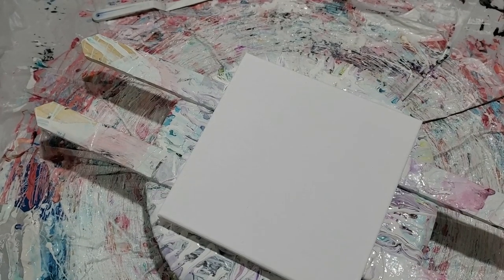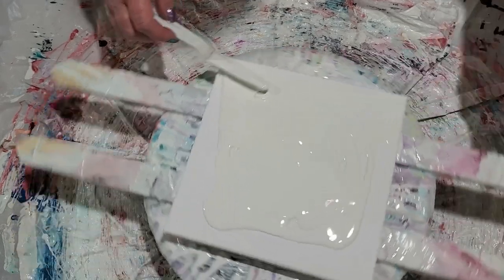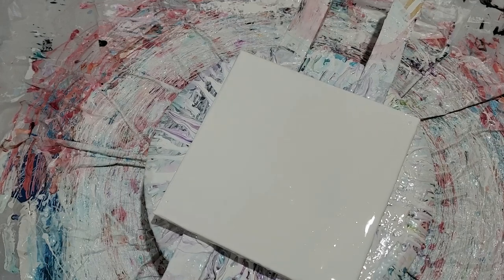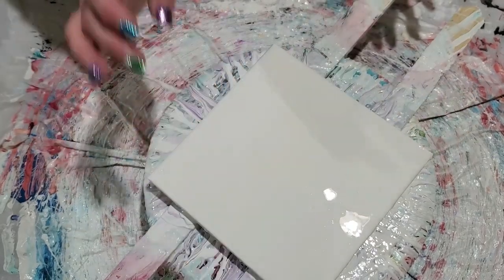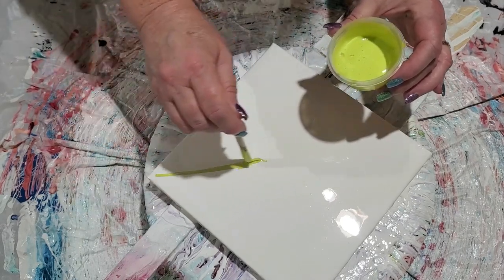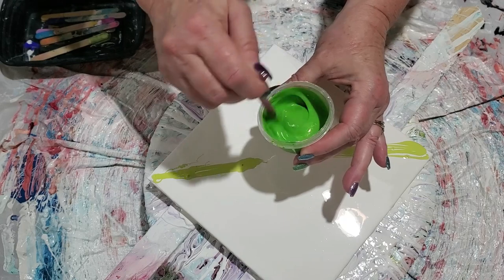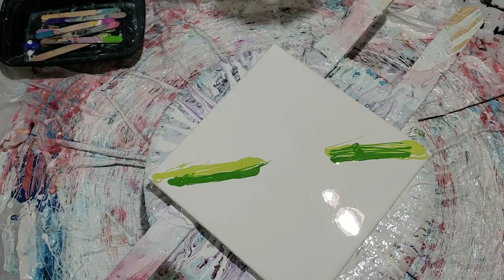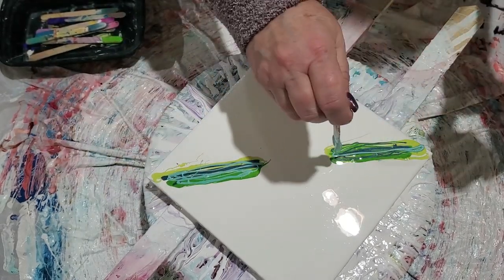36 - Bloom with vines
This painting is a Bloom/Vine Hybrid.  I used my bloom recipe for both the vines and the flower.    You can just swirl the vines like I did, or add cell activator on top of them and blow it out.

I appreciate you taking the time to watch and hope that each video is helpful in some way.

RECIPE AND COLORS USED:
PILLOW:  Walmart Color Place Antique White paint as is.
I’ve also used 3 parts Glidden Essentials GLE3000 paint as is.

COLORS USED:
Pink Metallic paint by US Art
Watermelon pigment by This Little Piggy
Extreme Rose Gold Paint by DecoArt
Sockeye pigment by This Little Piggy
Quinacradone Rose paint by Amsterdam
Tail Feather pigment by This Little Piggy
Seaglass pigment by This Little Piggy
Splendor in the Grass pigment by Primary Elements

(Notice my first color down is a paint and not a pigment.  You always want a paint to be the first color down so it doesn’t sink into the pillow.  You also want your last color down to be a paint so that your cell activator doesn’t immediately sink into your colors until you’re ready to blow.

CELL ACTIVATOR:
1T Australian Floetrol + ½ tsp. Amsterdam Oxide Black Paint
(If you don’t have Australian Floetrol, use the following:  2T U.S. Floetrol + 1 tsp. Amsterdam Titanium White Paint + 10 drops Minwax Pre-Stain Conditioner.)

TIP FOR BLOWING OUT:  You want to blow the black cell activator down first to disperse it, and then horizontally across your colors.  Don’t blow so much that your pillow is starting to show.  Stop sooner and then spin to stretch the colors over the canvas.

MY SPINNER:

HAIR DRYER:

WORLD’S SMALLEST BLOWER:

ATTACHMENTS FOR SMALLEST BLOWER:

PAINTS AND PIGMENTS:
Jerrysartarama.com
Colourarte.com
fluid-art.co/